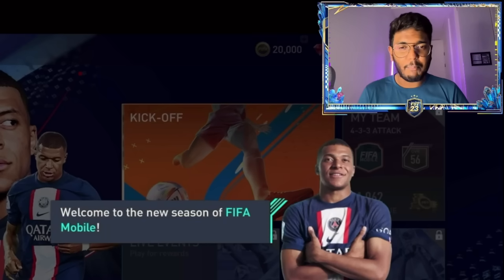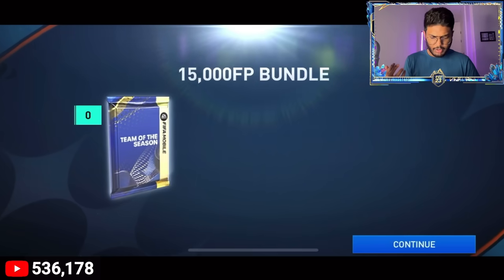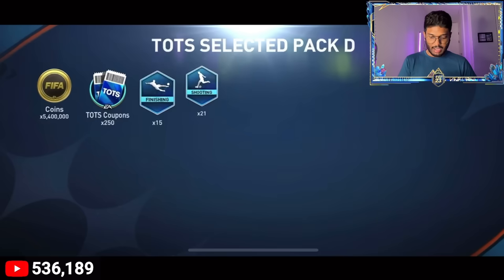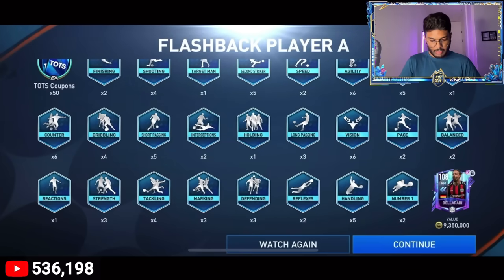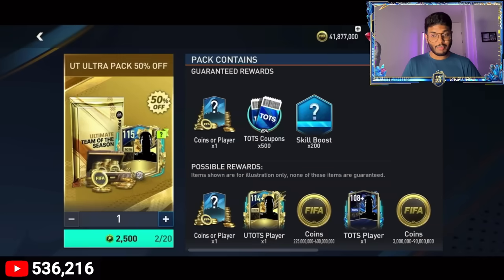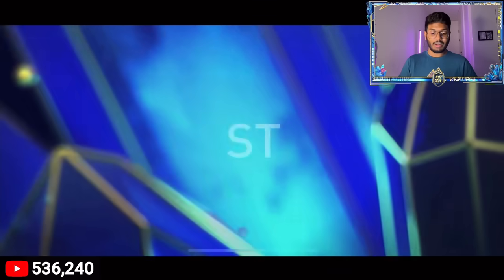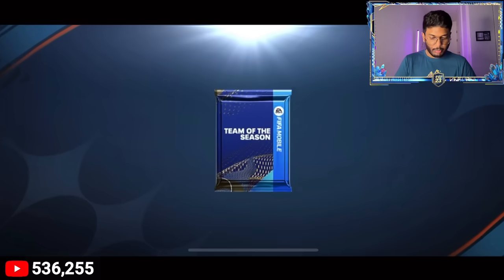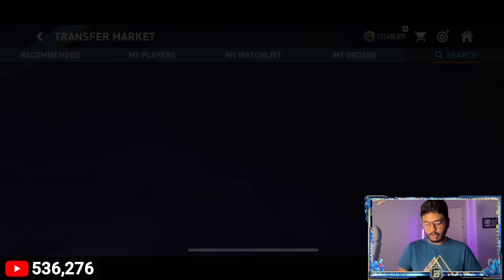50,000 FIFA Points Decide My FIFA MOBILE Team!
This is the best channel for Insane Pack Openings, Expensive Squad Builders & lots of other fun stuff!